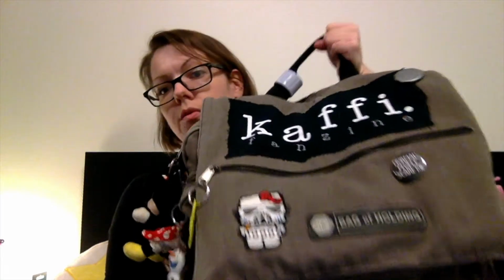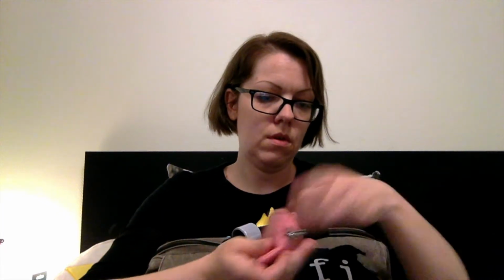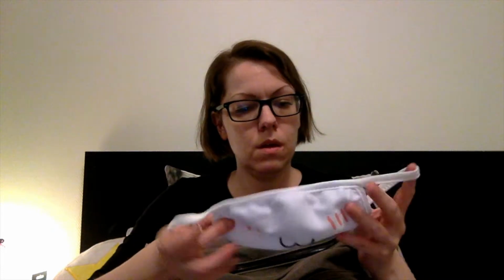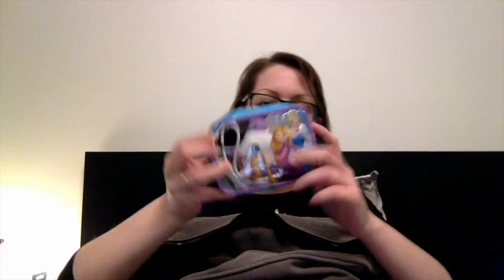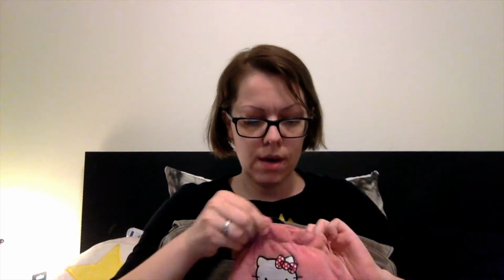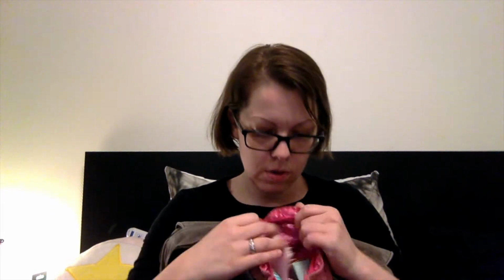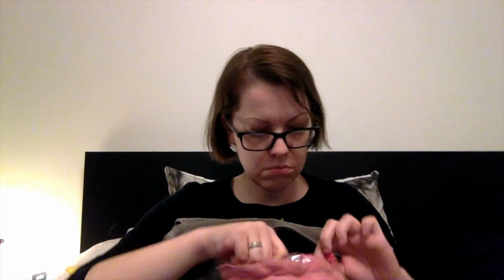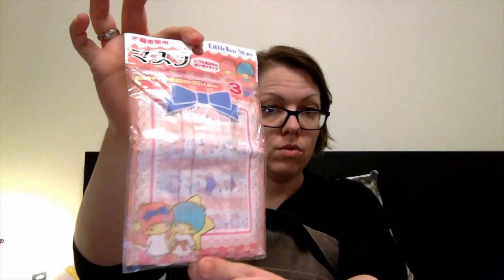What's In My Bag - Spoonie Edition